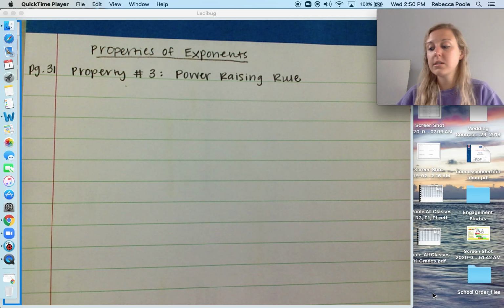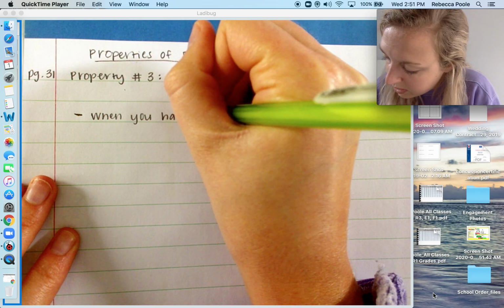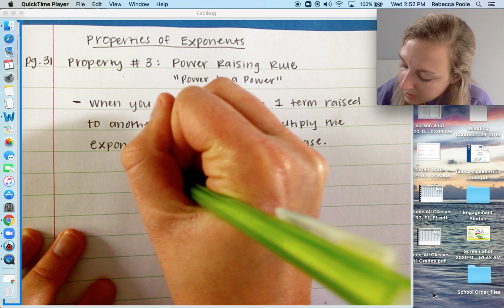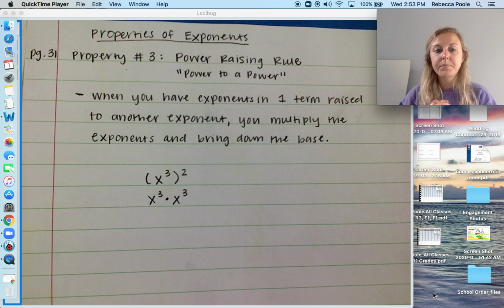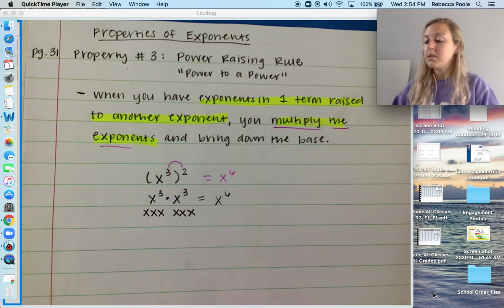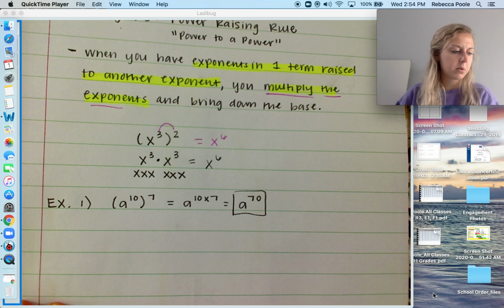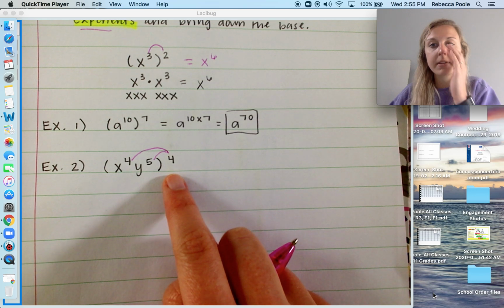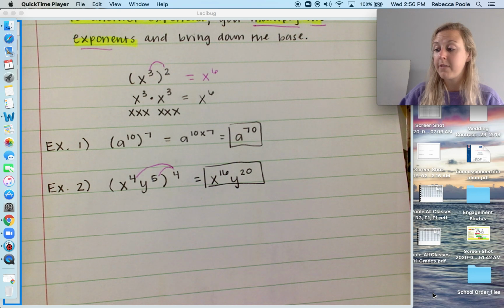Prperties of Exponents Notes - Power Rule